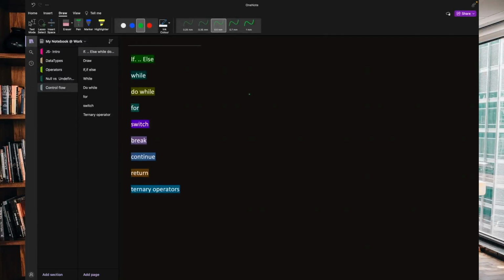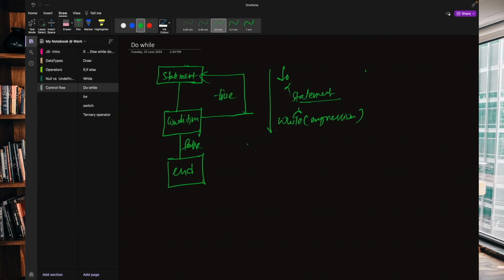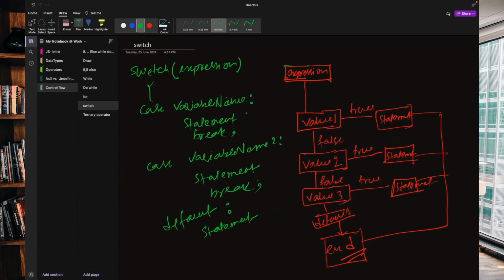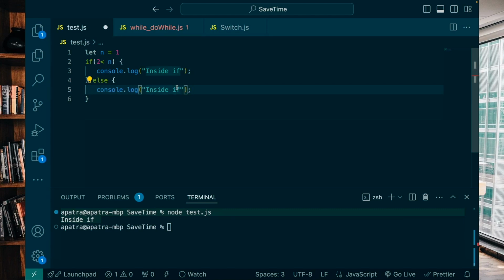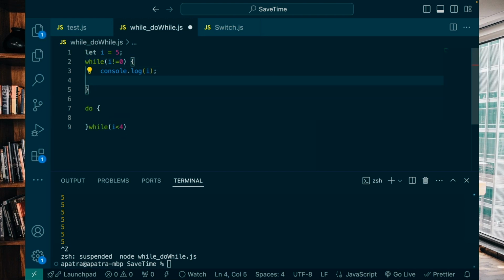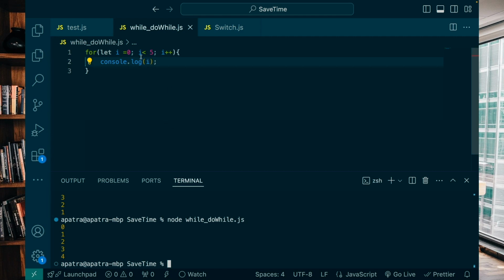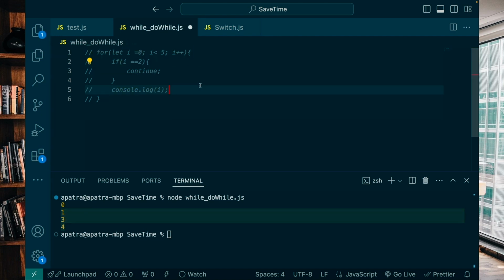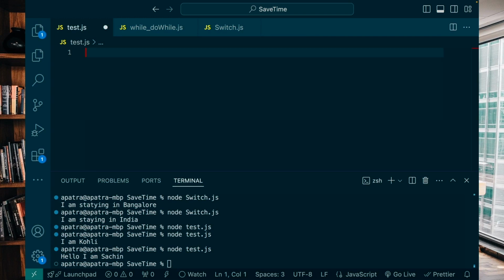Ep-07 |Control flow Statement of JavaScript | if..else | While| for loop | Switch | Ternary operator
The control flow state refers to the order in which individual statements, instructions,  are executed or evaluated in a script, typically governed by structures like loops, conditionals, statement.

If. .. Else
while
do while
for
switch
break
continue
ternary operators